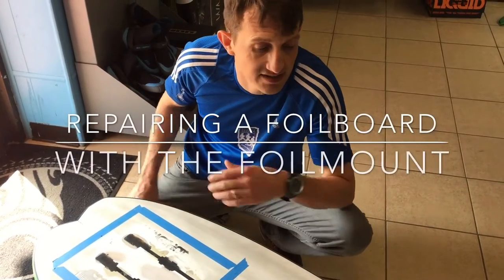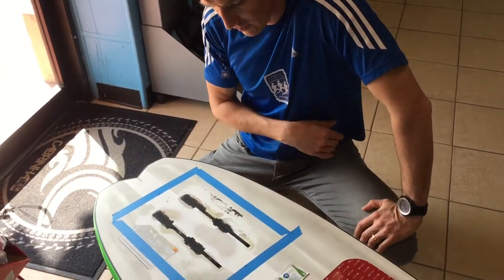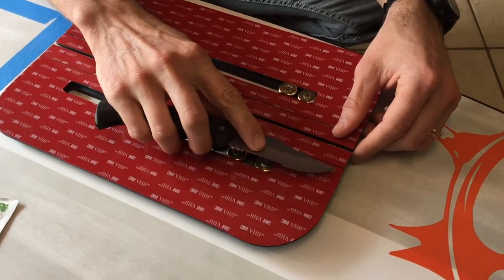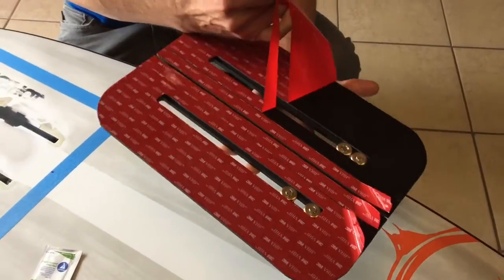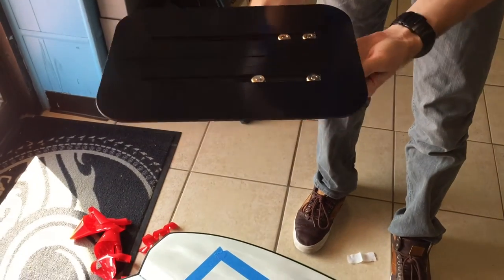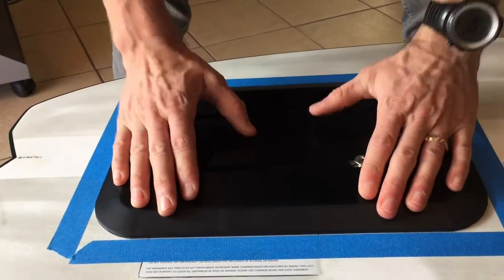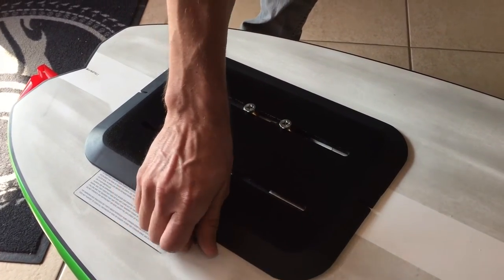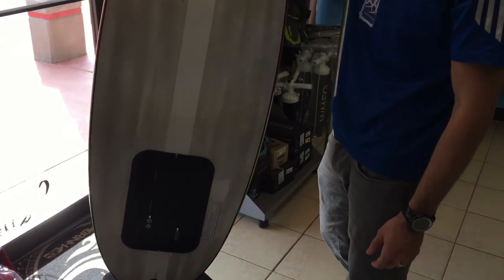Fixing a Hydrofoil Board with the Foil Mount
This 2017 Slingshot Alien Air Hydrofoil board had an issue with the tack boxes ripping out.  No problem for the FoilMount we quickly and easily provided fix to get the customer back out on the water.  Check it out!